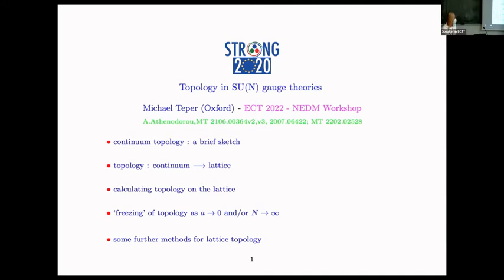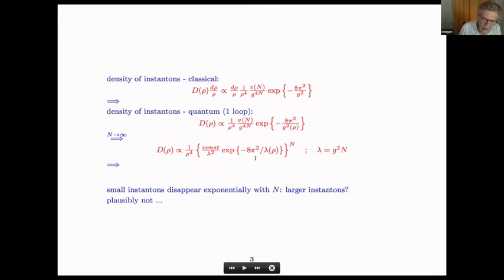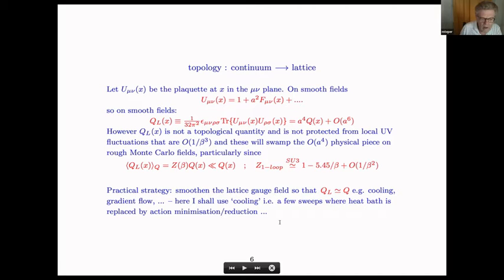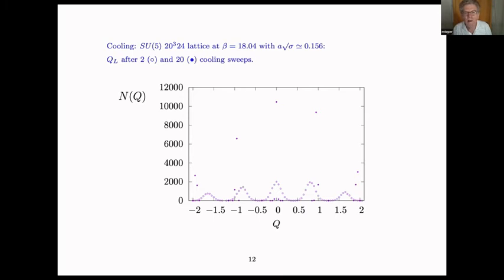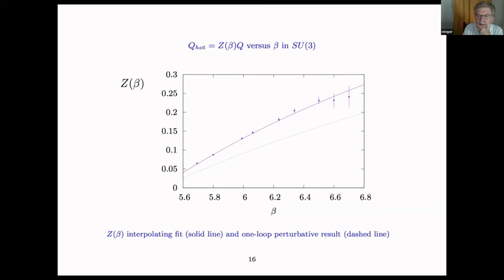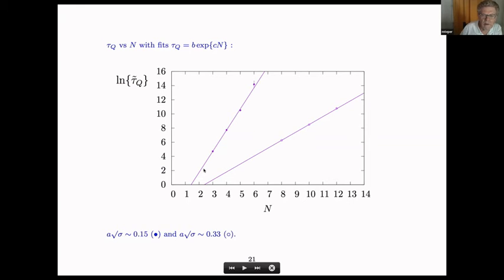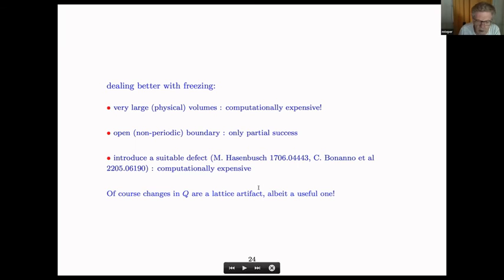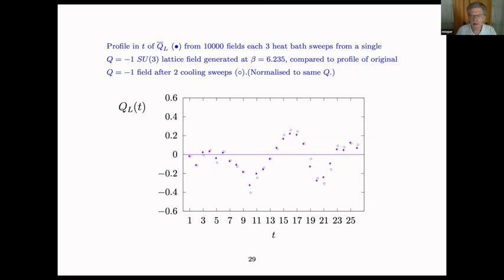Michael Teper | Topology in SU(N) gauge theories | Aug 2, 2022